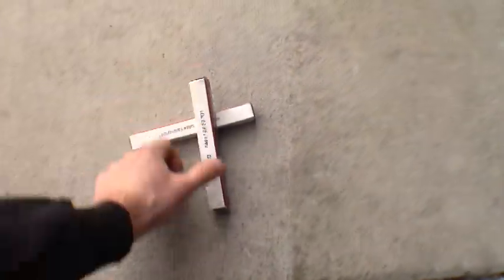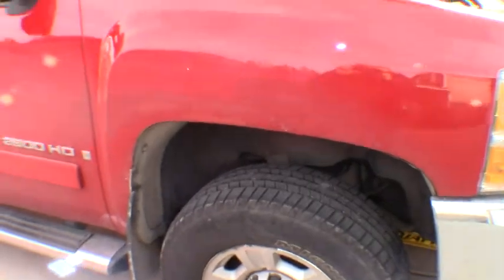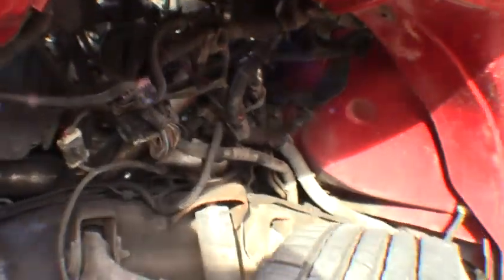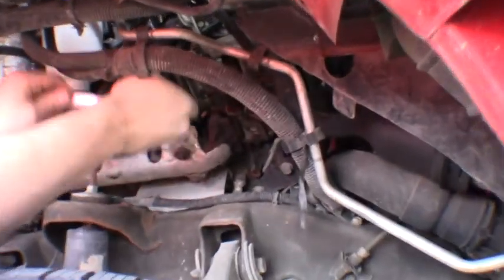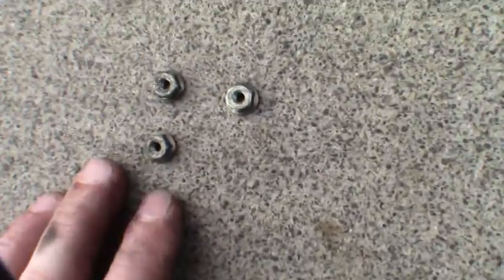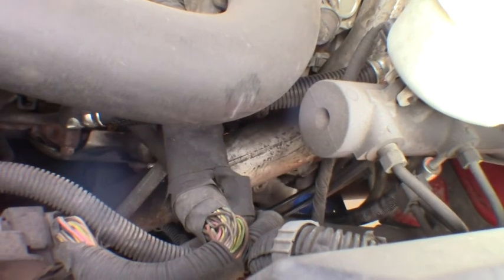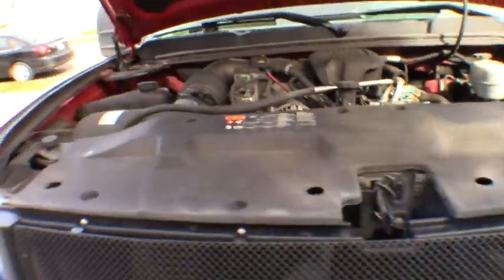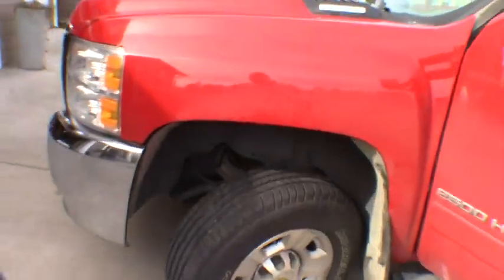changing Duramax glow plugs, lmm glow plug replacement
changing glow plugs on 2008 lmm duramax @Chevrolet @chevroletbrasil @ChevroletFC @chevroletmexico @chevroletarabia @ChevroletCanada @ChevroletArgentina @GM-Genuine-Parts-and-ACDelco @ACDelcoArabia @acdelcophilippines @TruckMaster